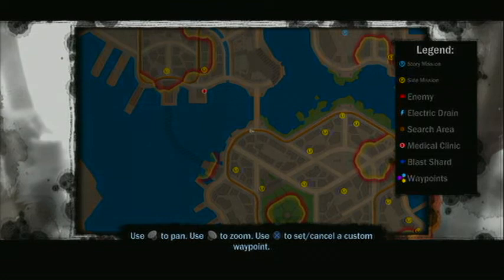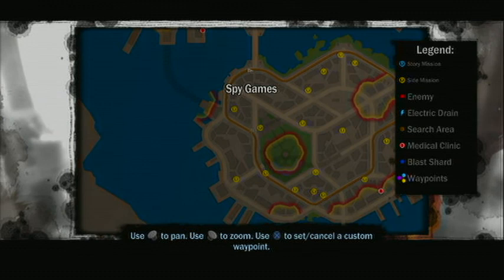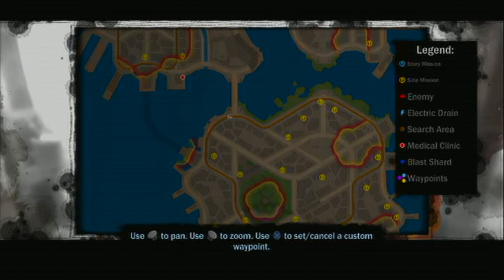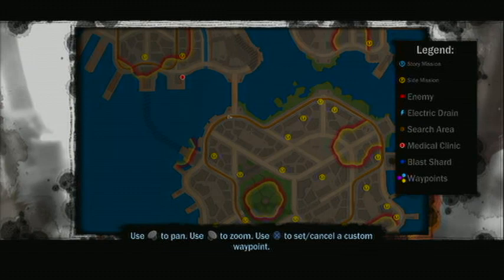Casey Jones Trophy, inFAMOUS [easy]